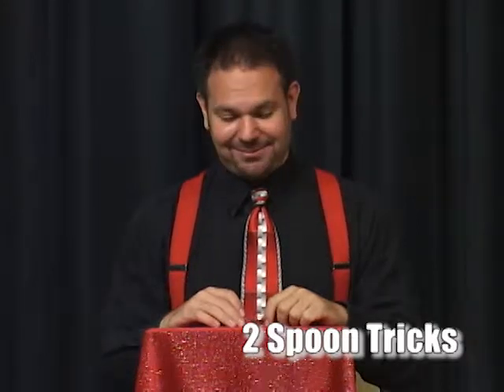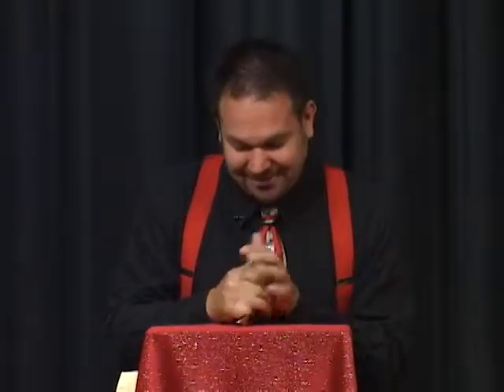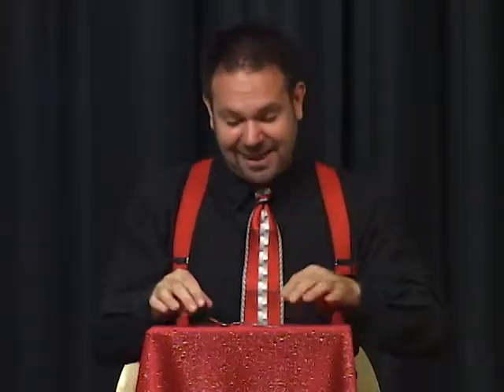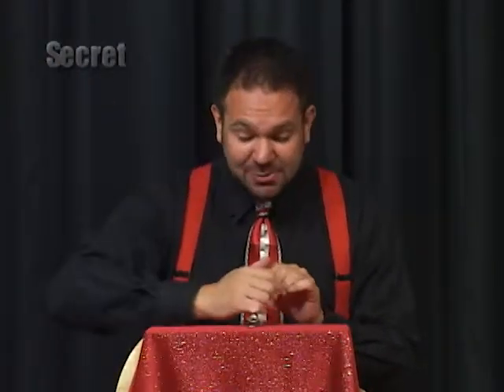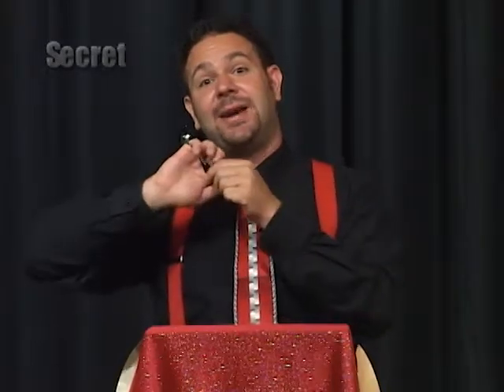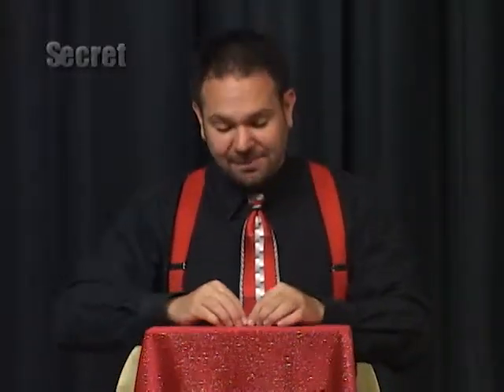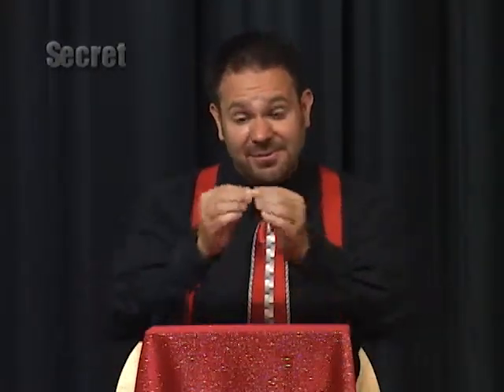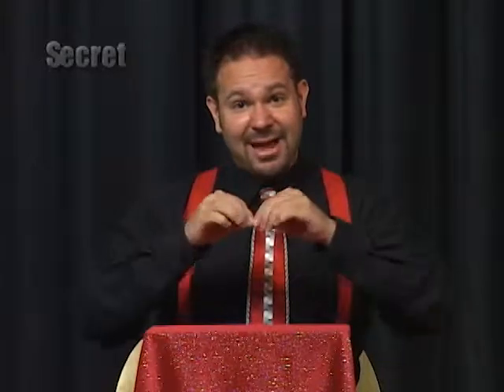Learn the Amazing Spoon Magic Tricks with Robert Strong The Comedy Magician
Something Fun to Do with Your Kids on a Snow Day!

Robert Strong has been voted San Francisco's “Best Magician” three times. He has performed in over 40 countries, in all 50 states, on every major TV network, and twice at the White House. He will make your event so much fun that your guests will be talking about it for years!